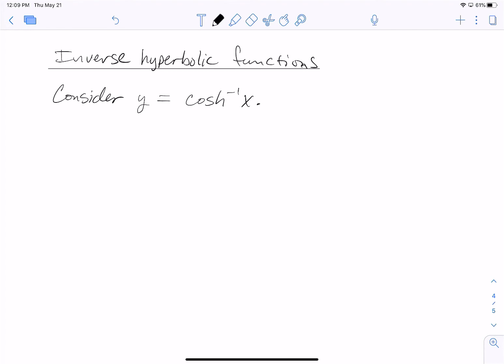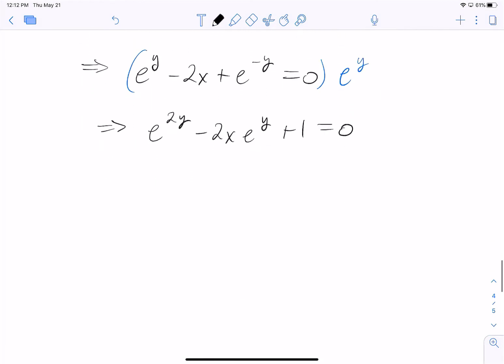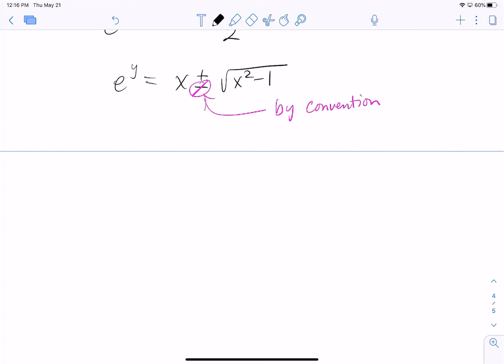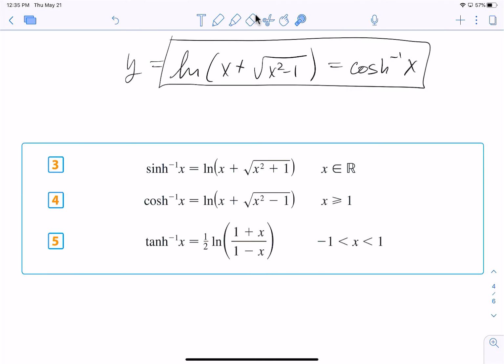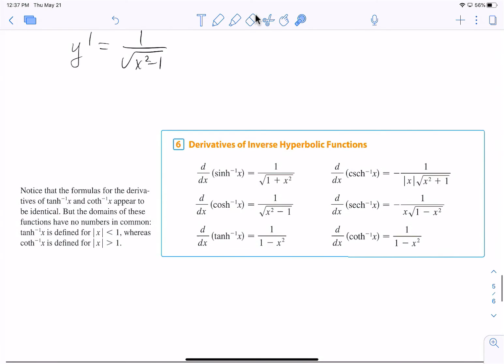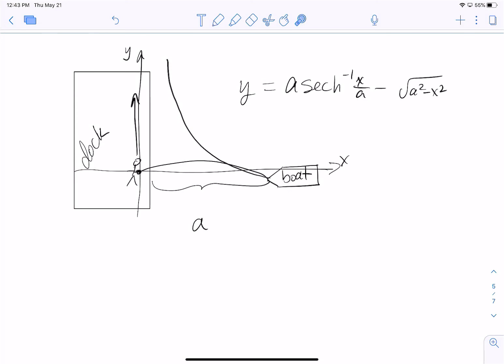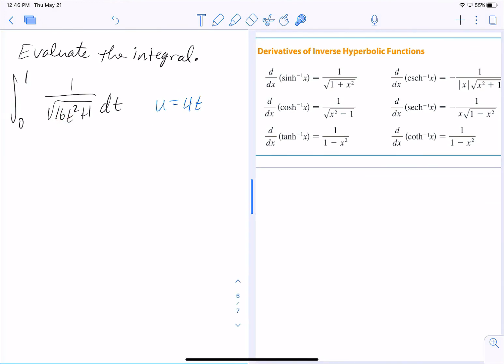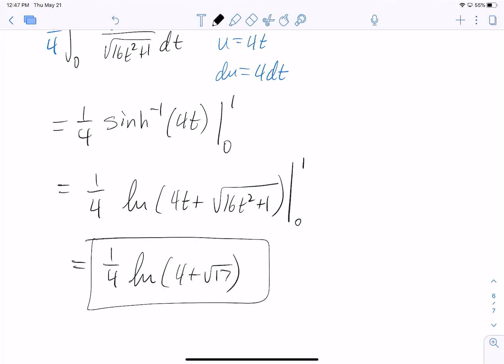Hyperbolic Functions - Calculus 2 (6.7d)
The formulas and derivatives of the inverse hyperbolic functions, with a worked example evaluating a definite integral.